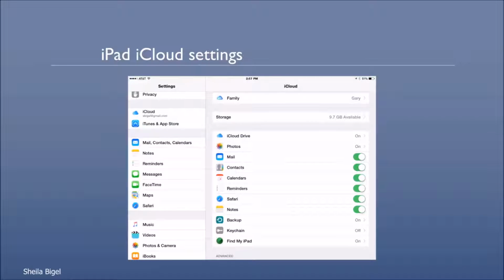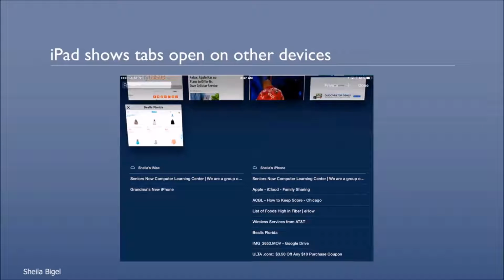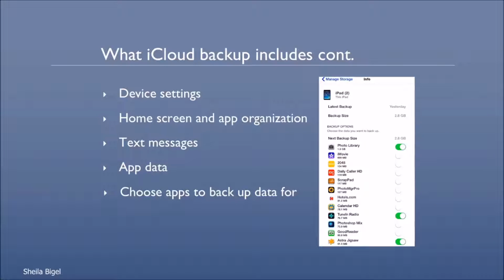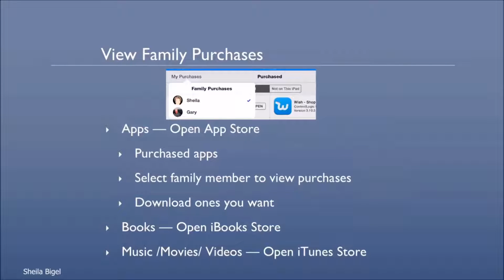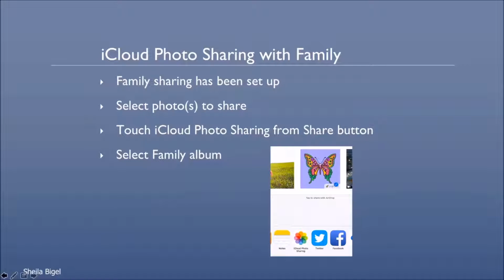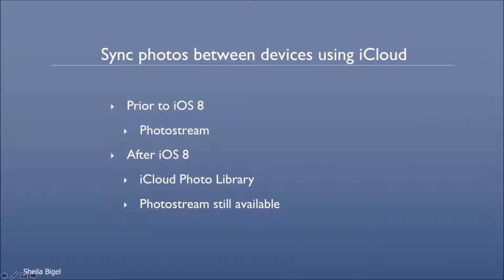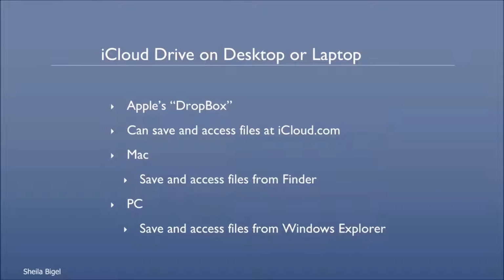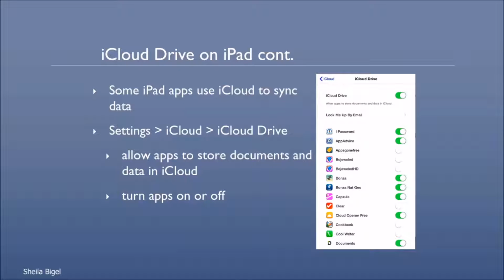Utilizing iCloud on the iPad - Sheila Bigel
The iPad uses iCloud to share data between devices, both iOS and non-iOS. This data includes photos, email, contacts, calendars, app settings, and more. This is a discussion of the many options for sharing data and will specify options that use iCloud Storage and the current cost of purchasing additional storage.